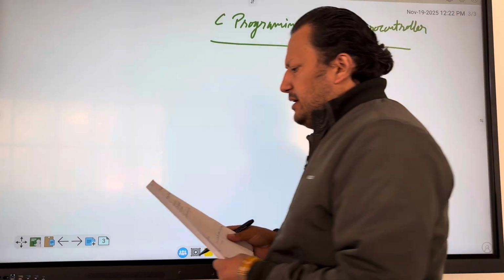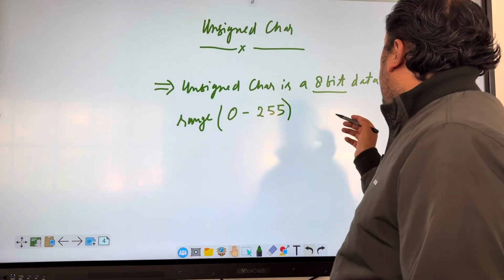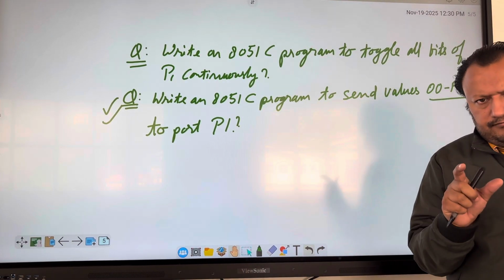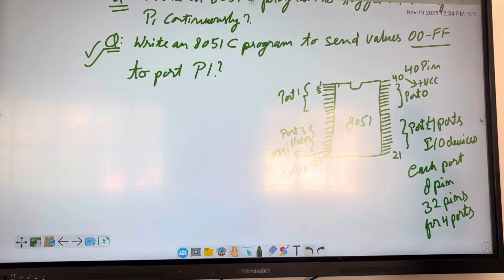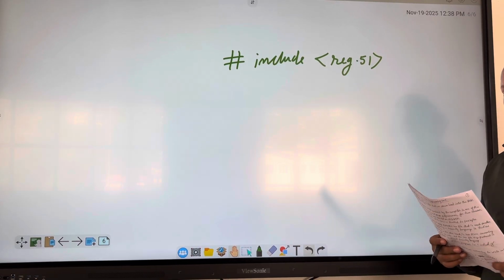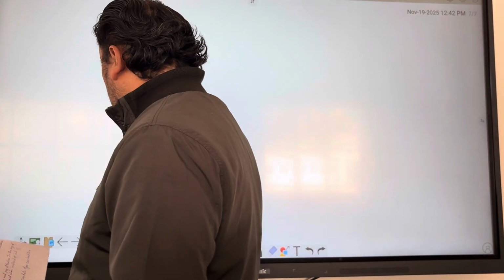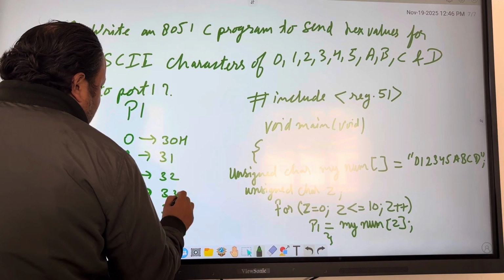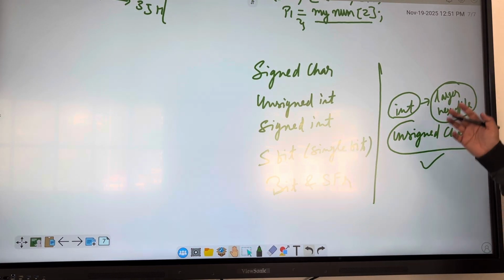C programming of 8051 microcontroller Lecture 2